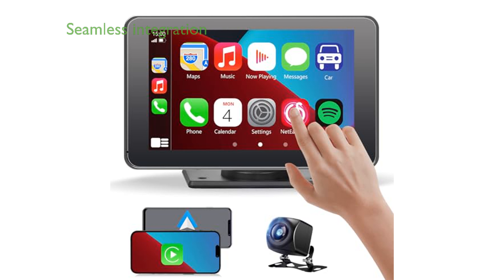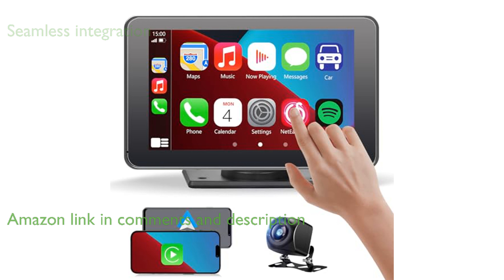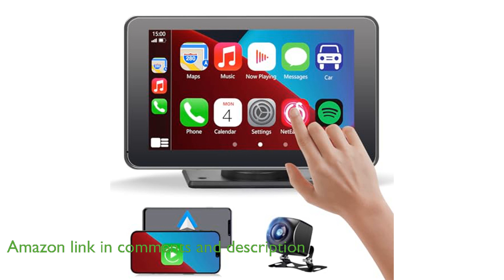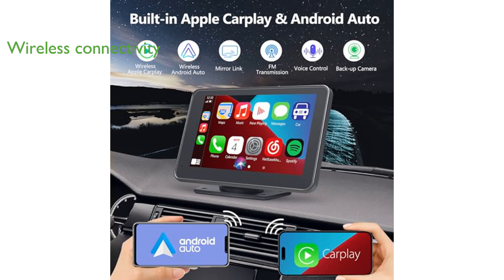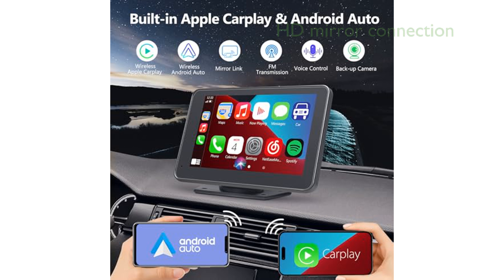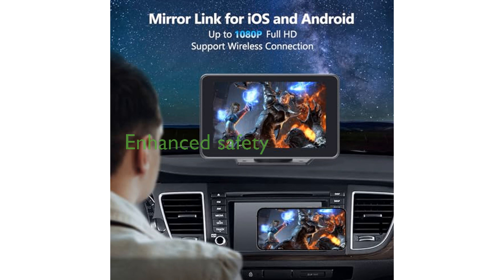REVIEW (2024): Gegaibe Wireless Car Stereo G100.. ESSENTIAL details.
The Gegaibe Wireless Car Stereo G100 offers a seamless integration with a wide variety of vehicles, fitting ninety-nine percent of them without requiring disassembly of the car console.

It supports both wireless and wired Apple CarPlay and Android Auto, allowing you to access your phone's features safely through Bluetooth and WiFi connections.

With its plug and play functionality, the G100 also offers HD mirror connection, enabling you to sync content such as videos and GPS from your phone to the car audio system.

The included backup camera enhances safety by providing optimal visibility, even in adverse weather conditions, automatically activating when you shift into reverse.

For audio output, the stereo features a built-in speaker and can transmit sound to the car's speakers via AUX, FM transmitter, or its own built-in speaker for a robust audio experience.

Gegaibe also ensures excellent customer support with detailed user manuals, FAQs, and a professional technical team ready to assist within twenty-four hours.